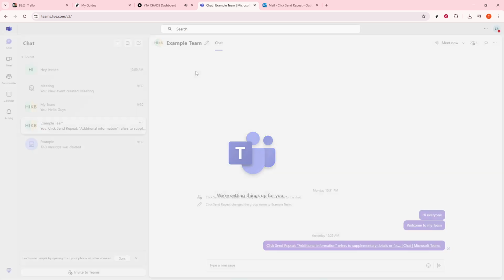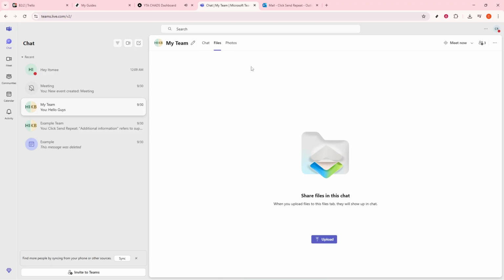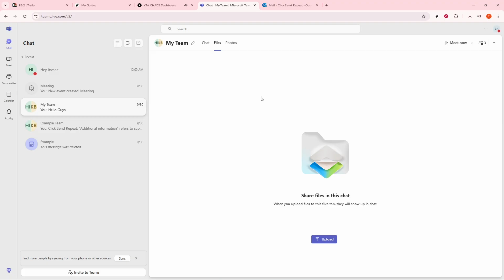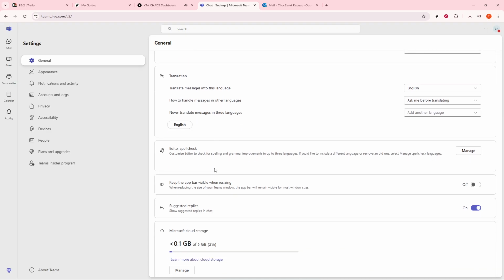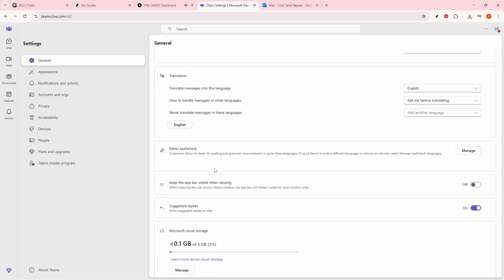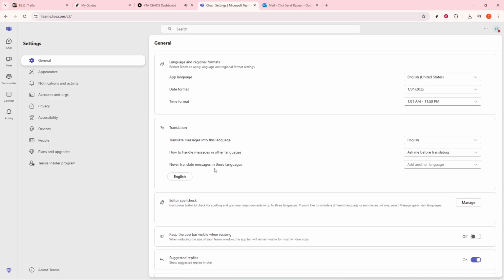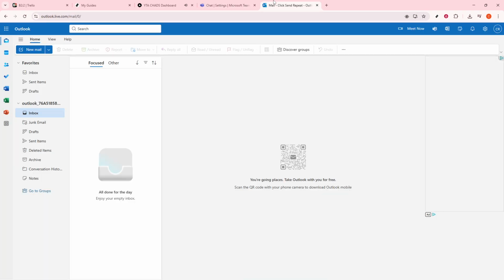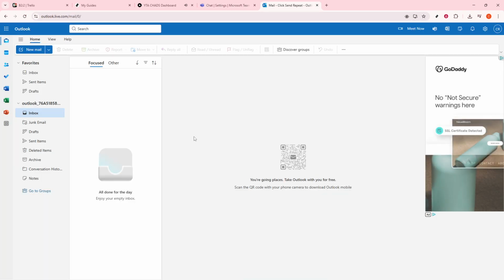How to Fix Microsoft Teams Add In Missing in Outlook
If you rely on Microsoft Teams and Outlook for scheduling and managing meetings, seeing the Teams add-in missing from Outlook can be frustrating and disruptive. The Teams add-in is what allows you to create, schedule, and join Teams meetings directly from your Outlook calendar, saving time and streamlining communication. When it disappears, it often means settings, permissions, or installation issues need to be fixed. In this detailed troubleshooting guide, we’ll walk you through how to fix the Microsoft Teams add-in missing in Outlook, step by step. You’ll learn how to check if the add-in is disabled, repair Office or Teams installations, adjust COM Add-in settings, and verify that you’re using the correct version of Teams and Outlook. We’ll also explain common causes, like outdated software, admin restrictions, or conflicts with other add-ins, and show you practical solutions for each. Whether you’re using Outlook on desktop, web, or as part of Microsoft 365, this guide will help you restore the Teams add-in quickly so you can get back to scheduling meetings with ease. Perfect for professionals, students, and organizations, these fixes will ensure Teams and Outlook work together seamlessly for better productivity and collaboration.